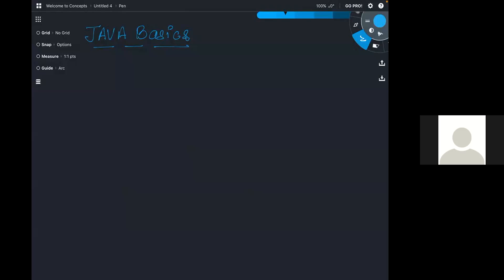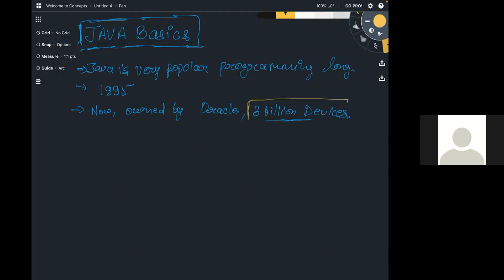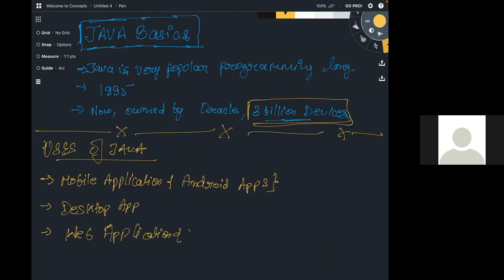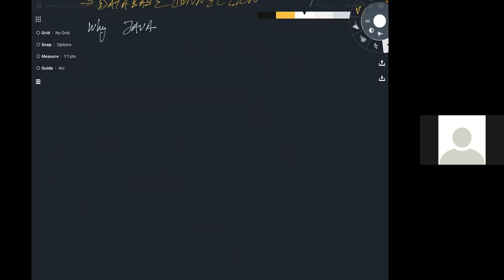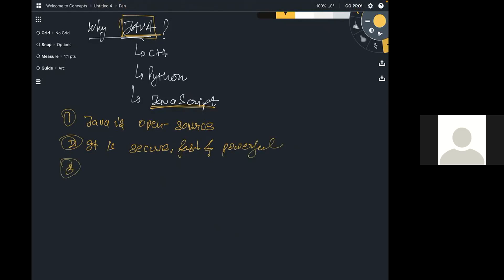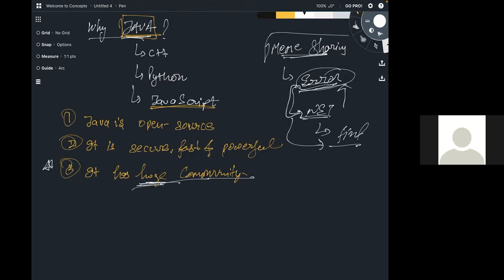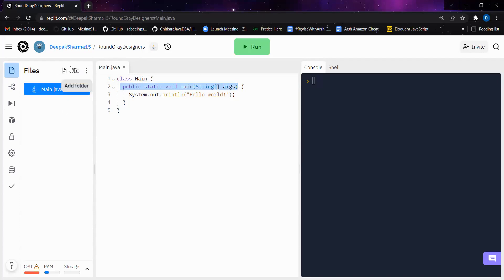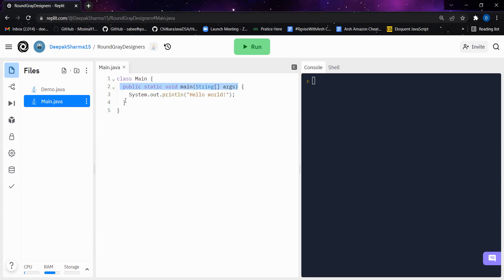Java Introduction Part-0 | Java with Deepak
Note watch the video at 1.25x
Deepak Sharma (Product Engineer Intern at Juspay)  || Offering a helping hand
This channel is created for only the students who are willing to learn technologies.

Currently, I am working at Microsoft as Software Engineer 🤩
I am Ex SDE II of Walmart Global Tech India.
I have completed my Internship at NCR Corporation and TCS
I am a part-time Tutor at Newton School

Tags & hashtags:
Algorithm, Data structure, Computer Fundamentals,  system design, Facebook, apple, amazon, Netflix, google,  low level
Internship Experience
Sports
SDE expectation
Job description
Tech Resume
Tech jobs
Microsoft salary
Adobe
Compensation detail
High paying jobs
Amritanjali
Amazon
Google role description
Uber
Uber offers
Tech offers india
Uber India
Walmart labs
Walmart global tech india
Walmart india
Walmart india salary
walmart india offer
Walmart india interview process
Walmart india work culture
Walmart india tech stack
Intuit India
Intuit engineer salary
Intuit software engineer levels
Salary increment
Salary hike
Salesforce engineer
Adobe engineers india
Adobe engineers
Adobe jobs
Microsoft jobs
Google jobs
Google engineers india
Tech compensation
google interviews?